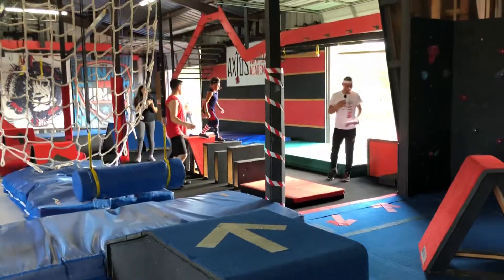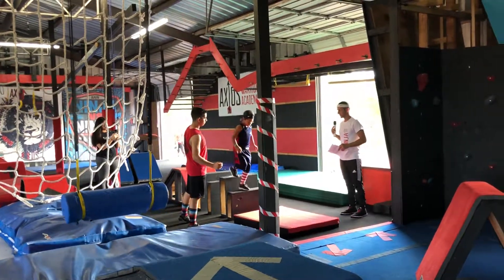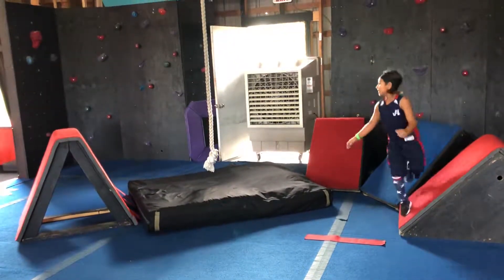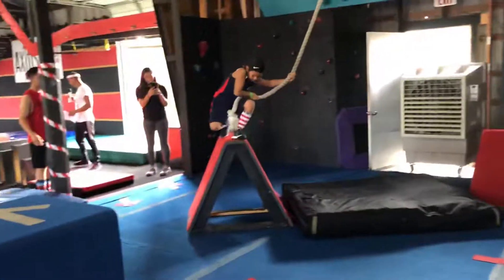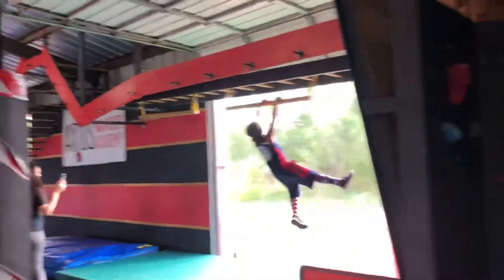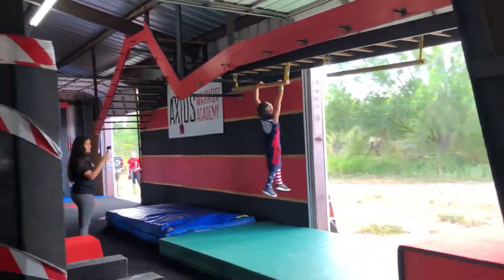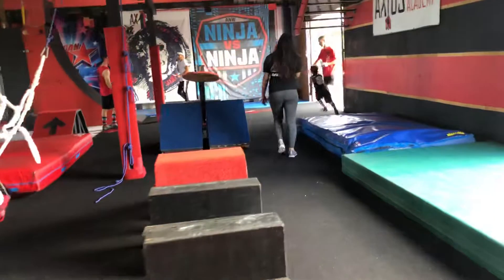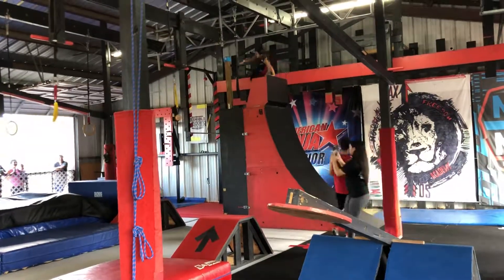American Ninja warrior junior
KPs NNL run at Axios Warrior Academy